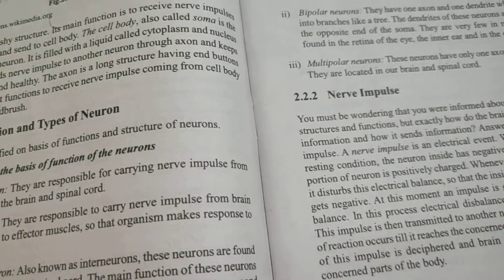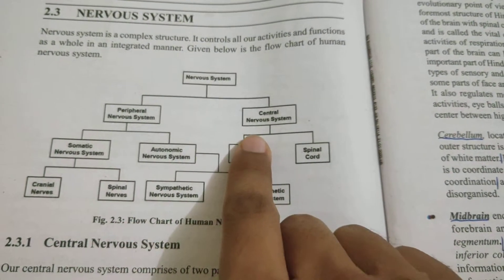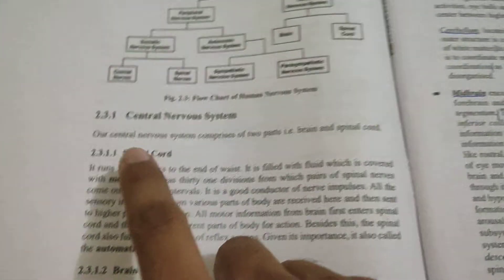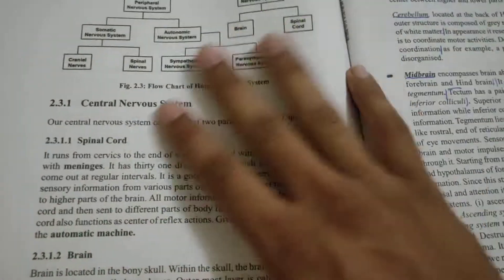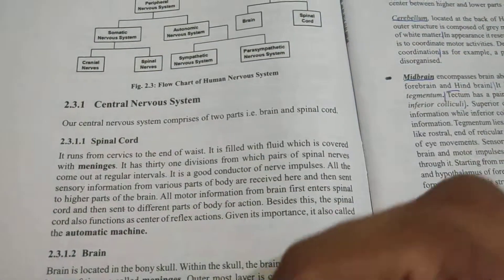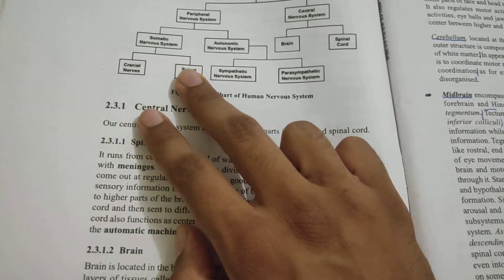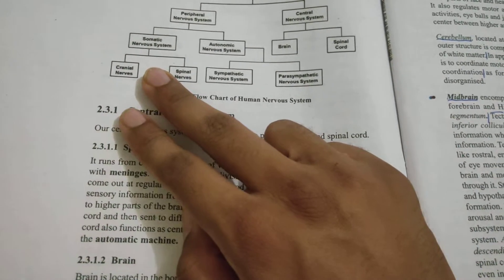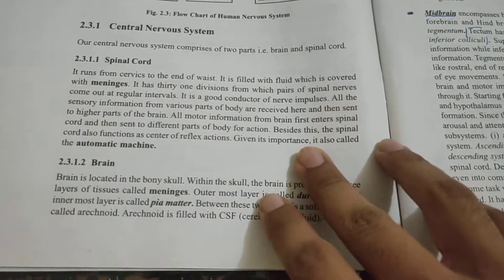Chapter 2 (Part 2) Hind Brain and Mid Brain, General Psychology, B.A., IGNOU